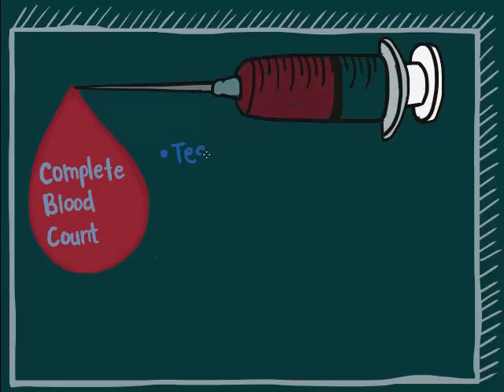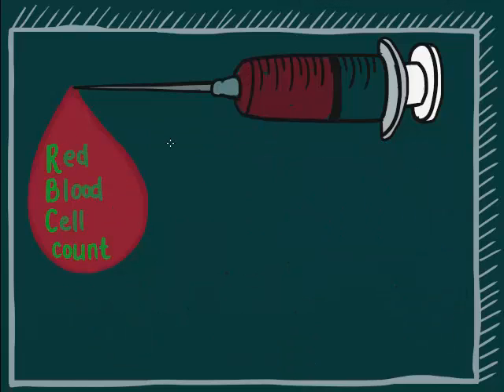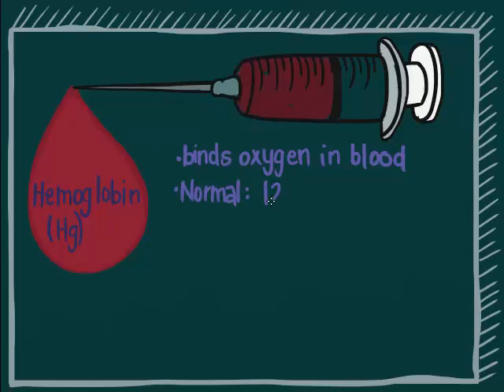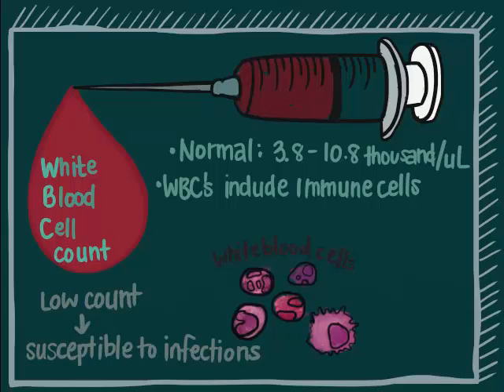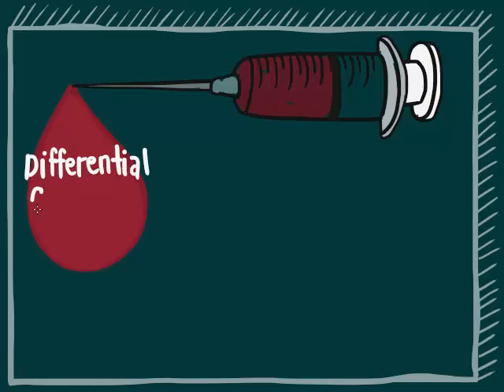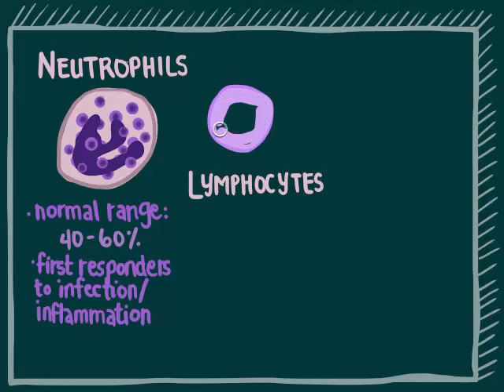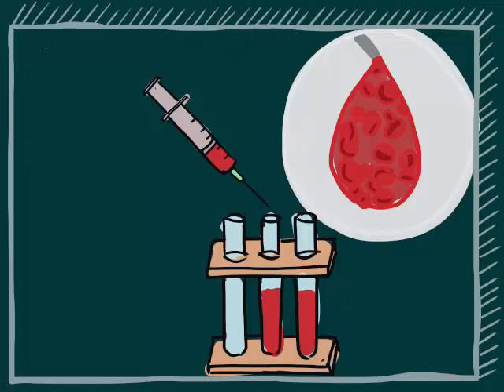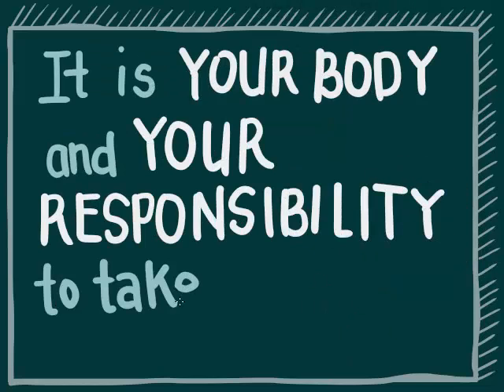Understanding Blood Test Video 3: Complete Blood Count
Have you ever wondered what the numbers and complicated words on your blood tests mean? In this video, we will discuss the complete blood count, a test that provides information about the types and amounts of different blood cells in the blood. We will talk about the role of red blood cells, white blood cells, and other types of blood cells and how changes in their levels can affect the body.